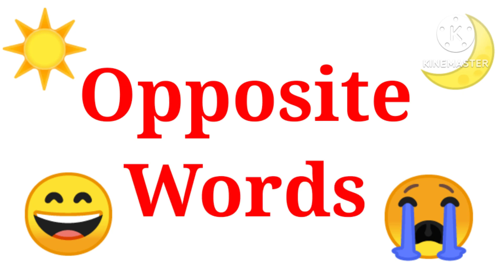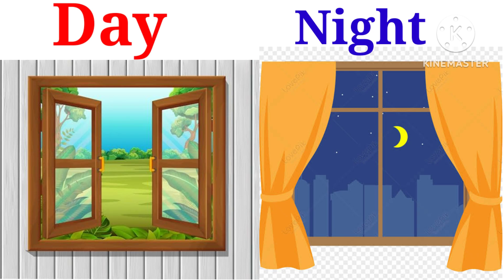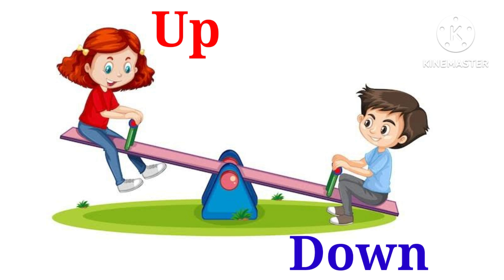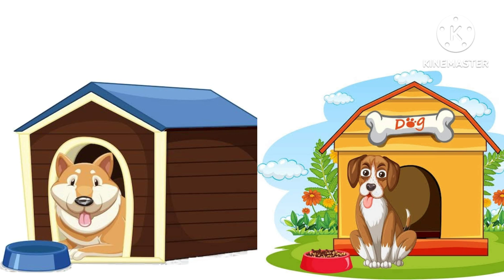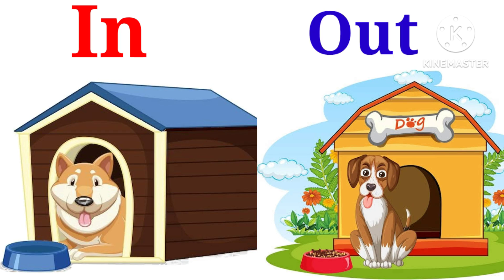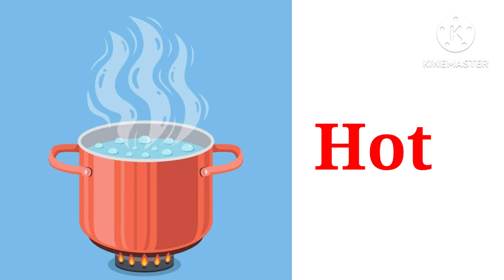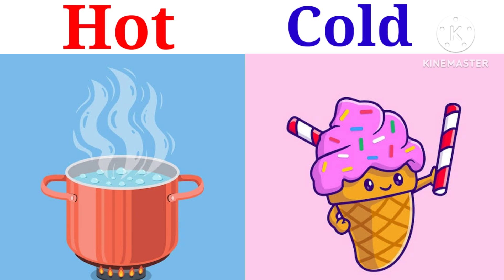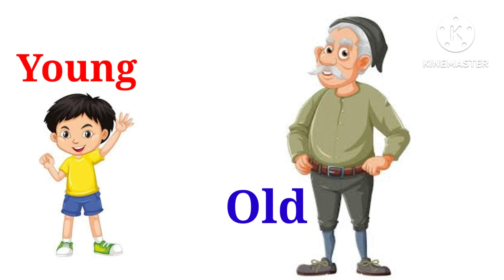Opposite words,opposite words in English, Antonyms,opposite word for kids,Educational videos Ep 352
Learn opposite words
Antonyms